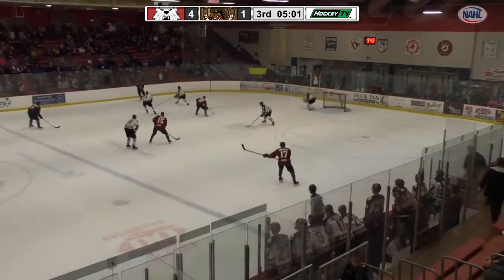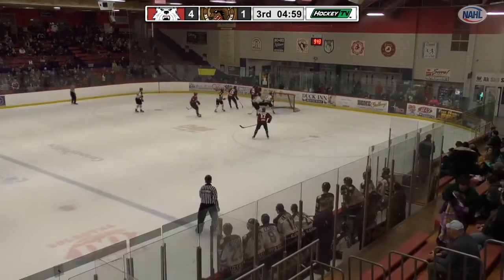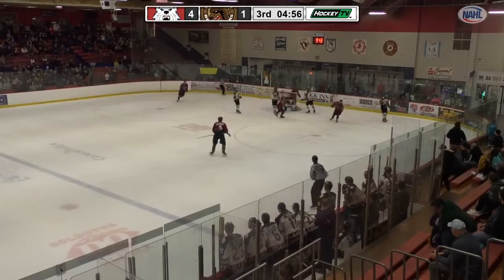Fairbanks vs Kenai River 3/23/19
Highlights from Fairbanks vs Kenai River from March 23, 2019